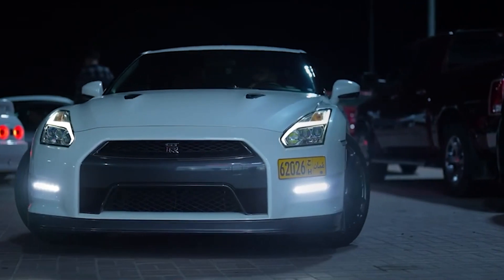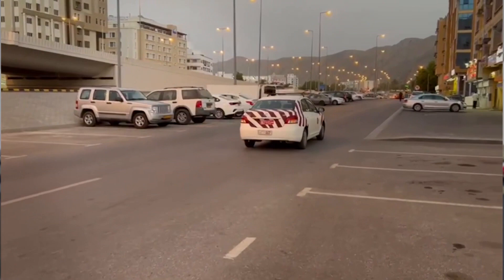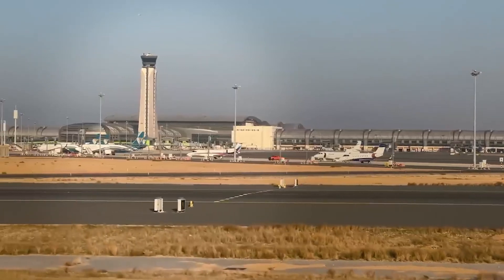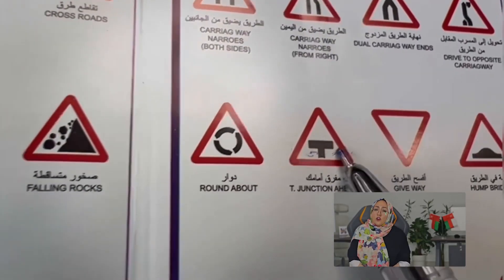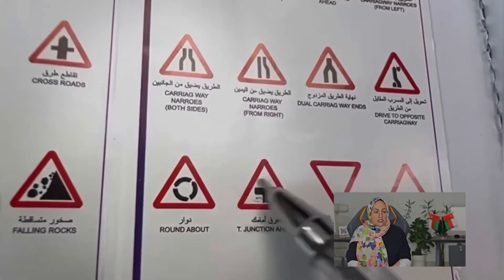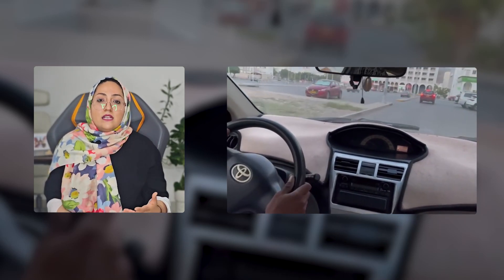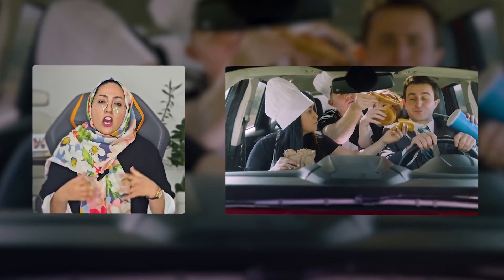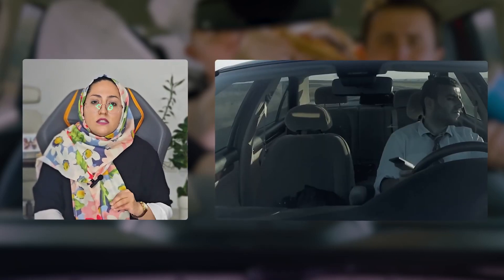Driving license in Oman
To obtain a driving license in Oman, you need to meet certain requirements and follow a specific process. Here are the general steps:

1. Age requirement: You must be at least 18 years old to apply for a driving license.

2. Training: Enroll in a driving school approved by the Royal Oman Police (ROP) and complete the required training hours. The duration of the training can vary depending on your driving skills.

3. Theory test: After completing the training, you need to pass a theory test conducted by the ROP. This test assesses your knowledge of traffic rules, signs, and regulations.

4. Practical training: Once you pass the theory test, you will undergo practical training with an instructor. The duration of this training can also vary based on your driving skills.

5. Road test: After completing the practical training, you will have to take a road test administered by the ROP. During this test, your driving skills and ability to follow traffic rules will be evaluated.

6. Eye test: You will also need to undergo an eye test to ensure your vision meets the required standards.

7. Application submission: Once you pass the road test and eye test, you can submit your application for a driving license at the ROP Traffic Department. You will need to provide the necessary documents, such as your passport, residency permit, and proof of training completion.

8. License issuance: If your application is approved, you will be issued a driving license. Make sure to pay the required fees.

It is important to note that these steps are a general guideline, and there may be additional requirements or variations depending on your specific situation. It is recommended to visit the official website of the Royal Oman Police or contact them directly for the most accurate and up-to-date information regarding obtaining a driving license in Oman.